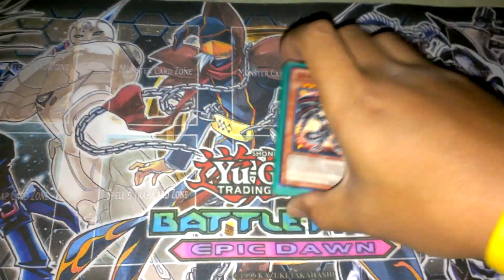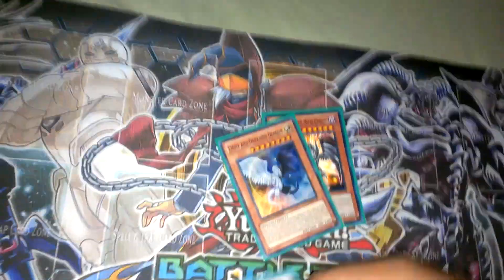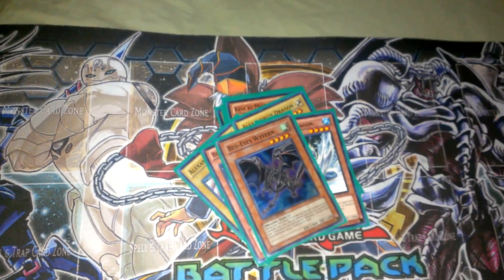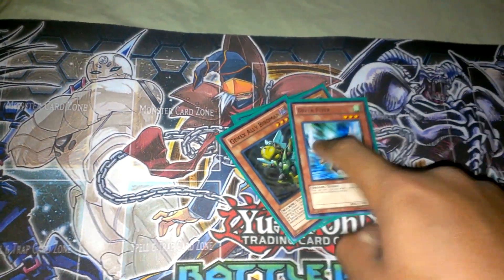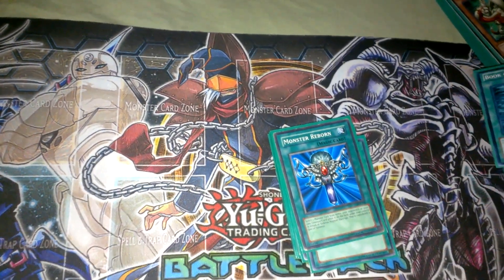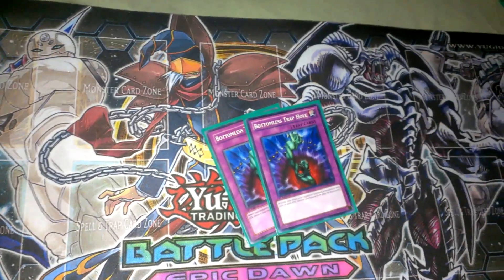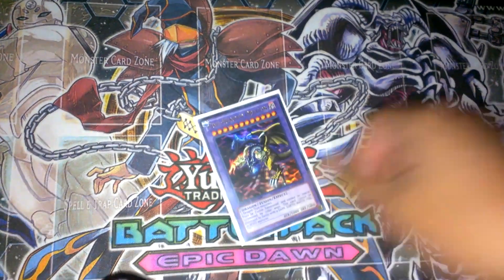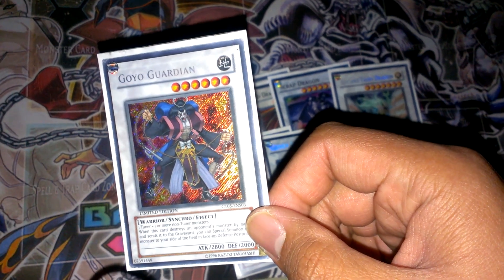Disaster Dragon Deck list pre-MARCH 2013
my Disaster Dragon Deck list
its not as strong as it would be since Future fusion is banned and RDMD is limited